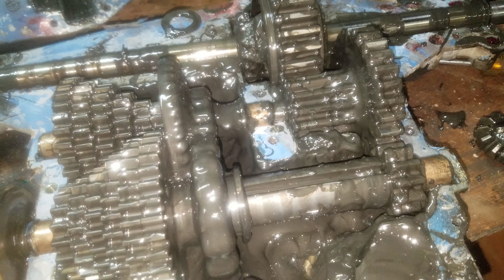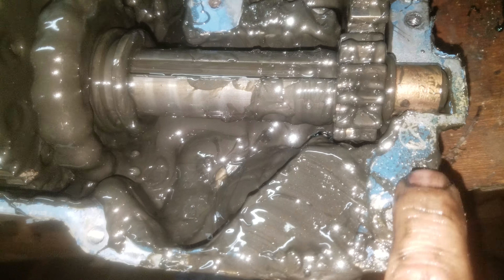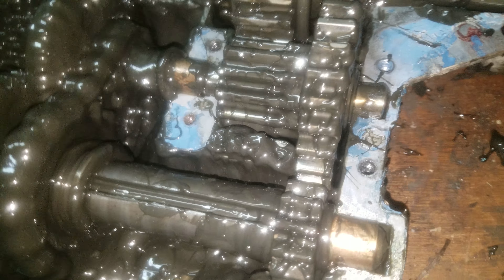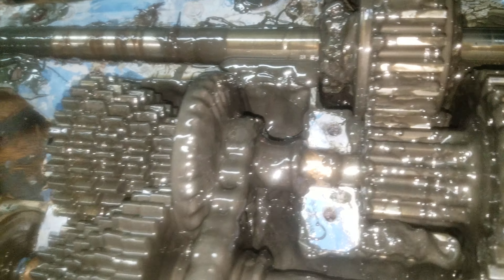Broken transaxle spicer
Tearing apart of my Spicer to see why the locker broke